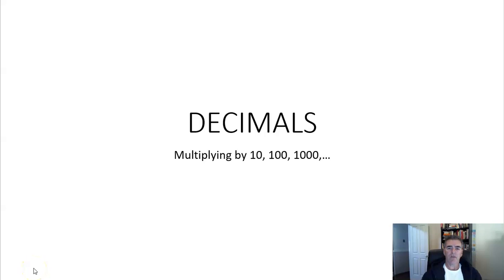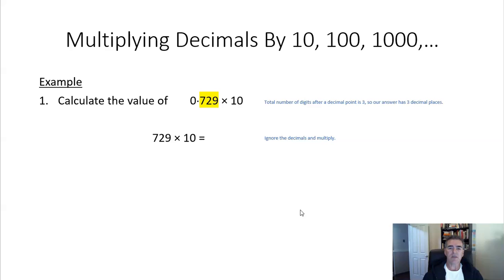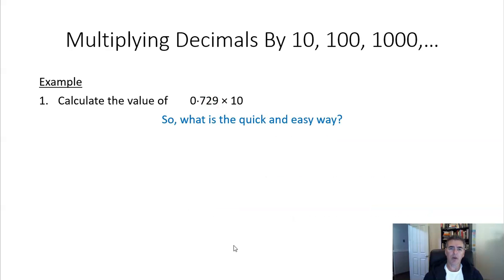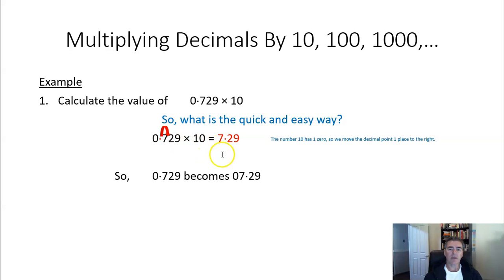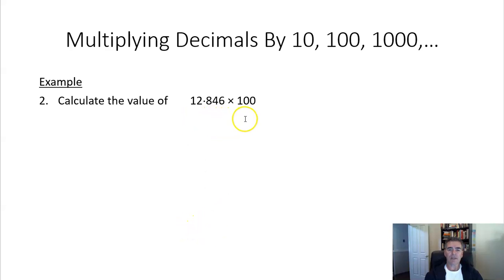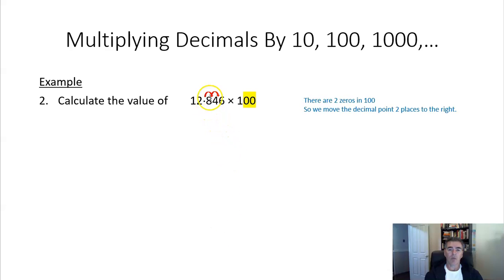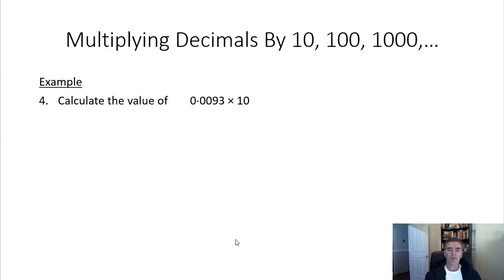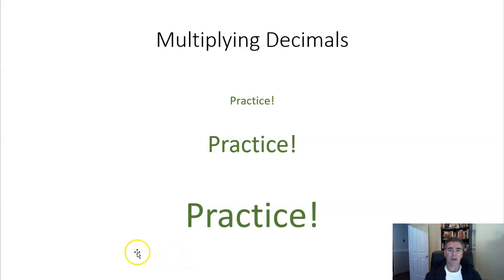Multiplying Decimals by 10, 100, 1000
How to multiply decimals by 10, 100, 1000, etc